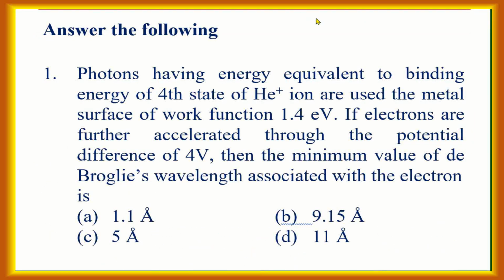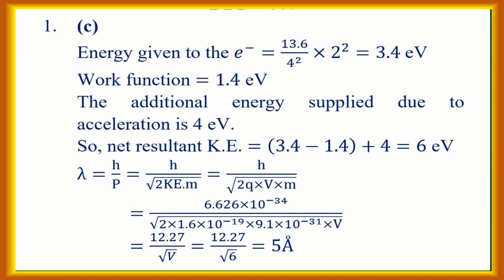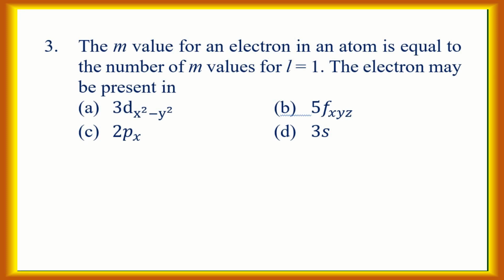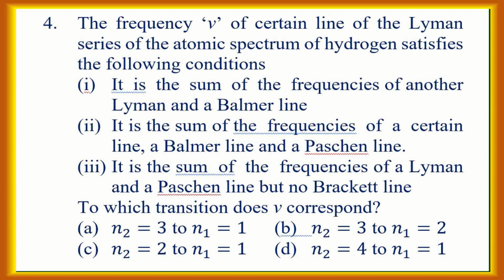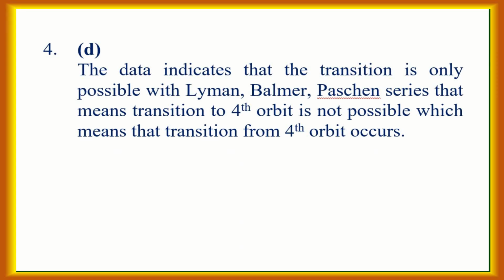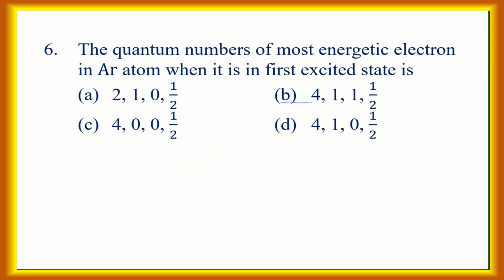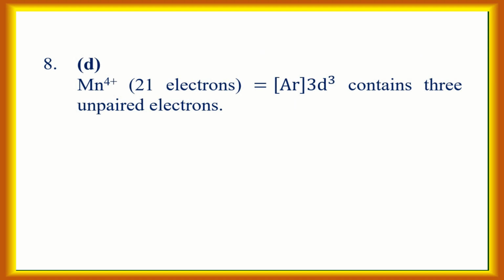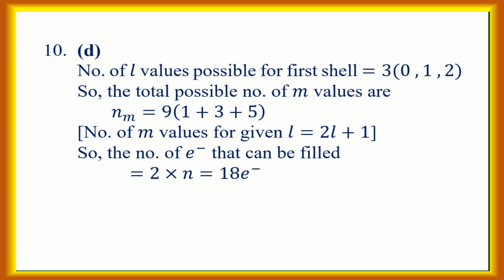How to prepare NEET 2021 Strategy?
Now how to prepare NEET 2021 strategy to set your study plan. And how to get topper category rank in NEET 2021 and how to do smart work in your study plan for NEET 2021. Daily Practice Paper (10 questions have in this daily practice paper)
# DPP - 012 Equilibrium
Answer and solution of DPP - 007 (with proper explanation)